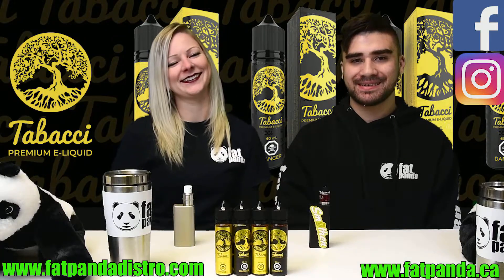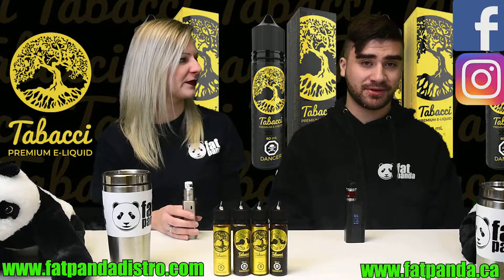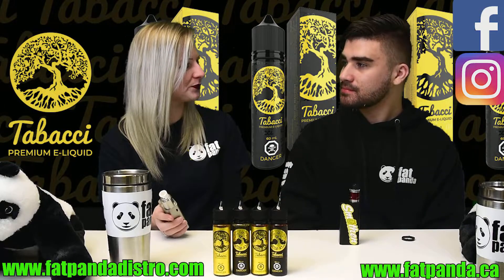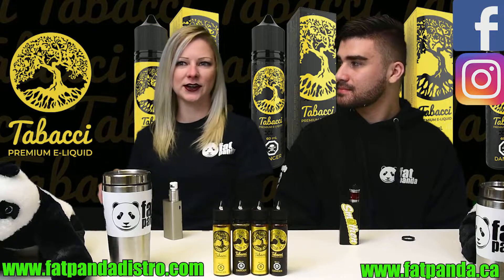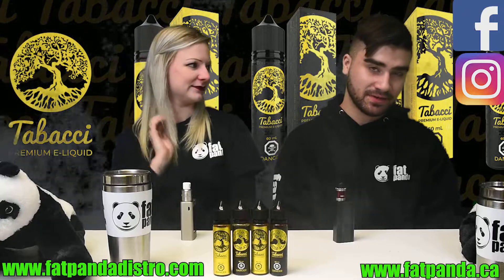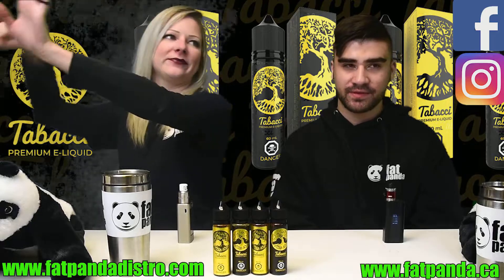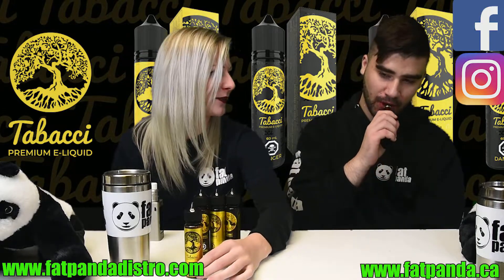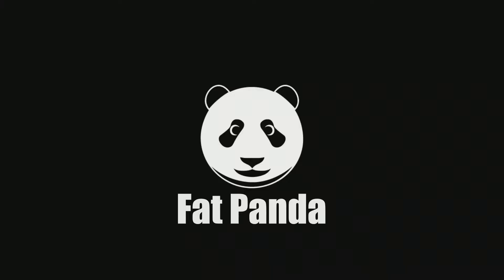Fat Panda NEWEST TOBACCO FLAVORS E-JUICE??! TOBACCI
Interested in Fat Panda Distribution?